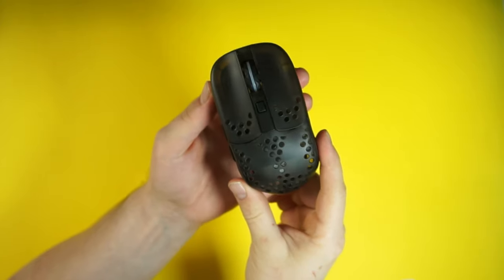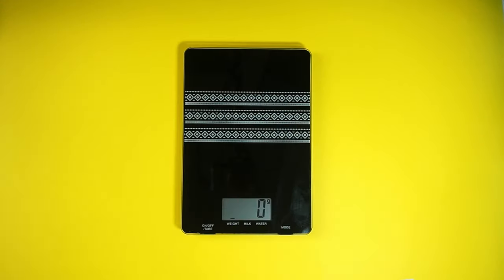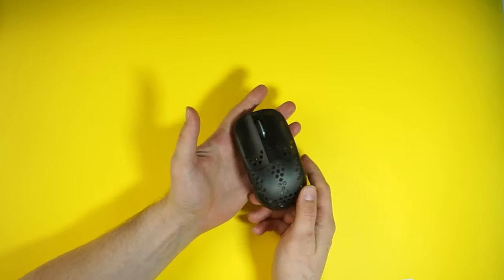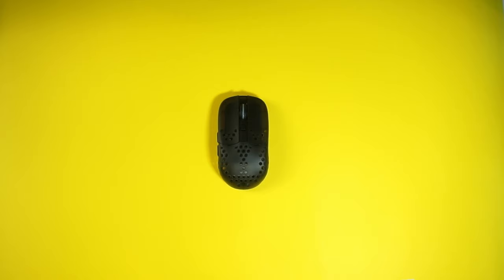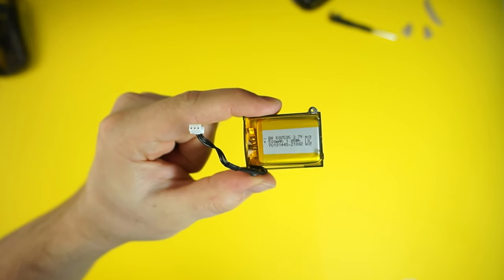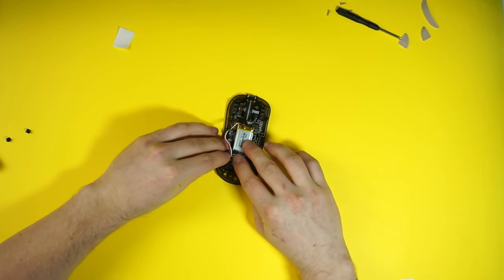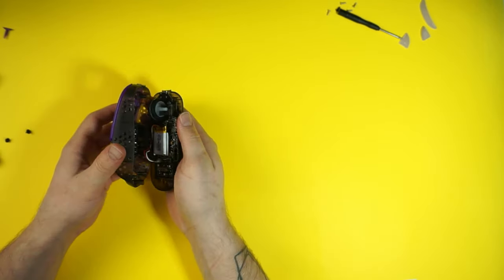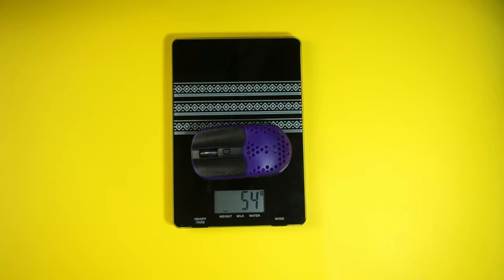How to Make Your Xtrfy MZ1 Wireless BETTER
In this video I show how easy it is to remove some weight from the Xtrfy MZ1 Wireless and also how to change the look and feel of the mouse with a new top shell and some precut Lizard Skin grips.

Edit: Possible replacement battery 1 (200mAh):

Timestamps:
00:00 Introduction
00:10 Specs
2:16 Modding
3:45 How to change the top cover
4:39 Weight after mods
4:42 Installing the Lizard Skins
5:24 Closing thougths